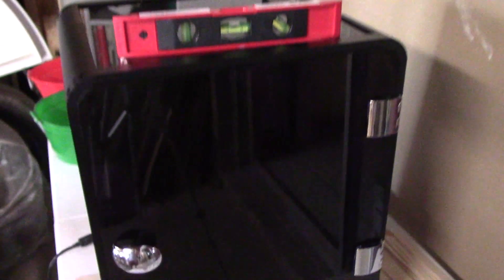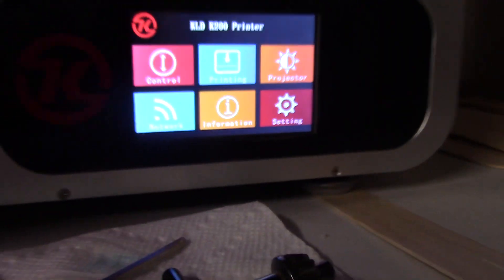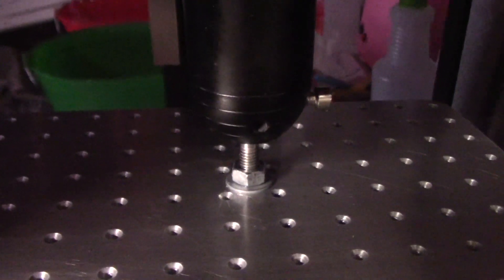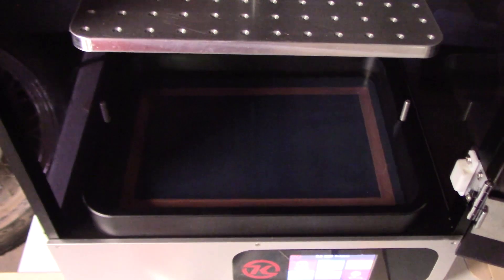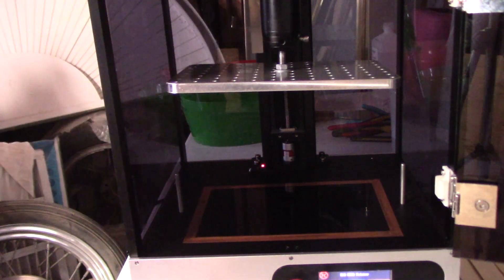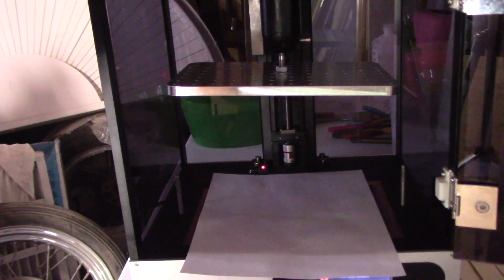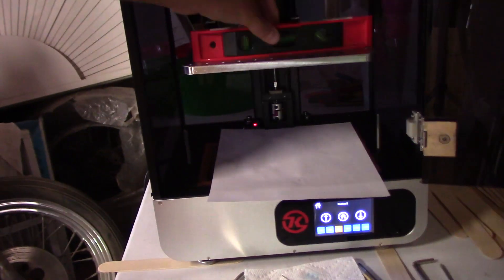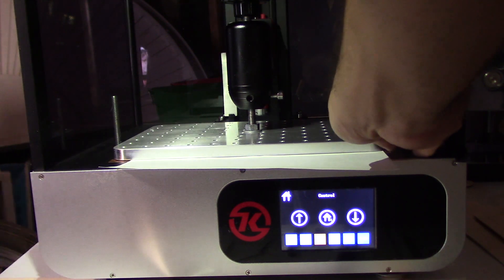Aliexpress 3D PRINTER KELANT COMBAT S500 PART 4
Not many youtube videos on this printer so I made some videos showing the print process with this printer. I'm not the best filmer but I tried. This printer is from aliexpress.com